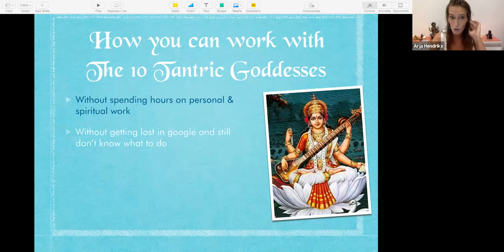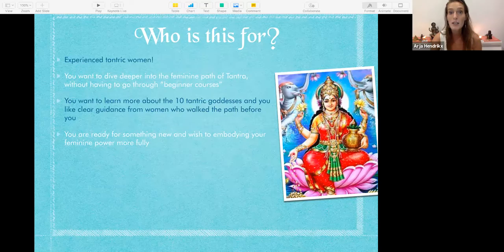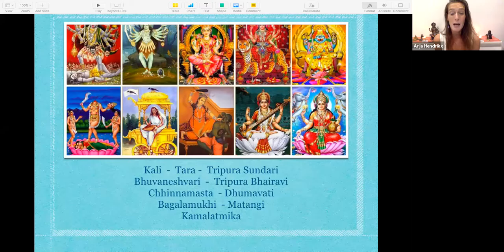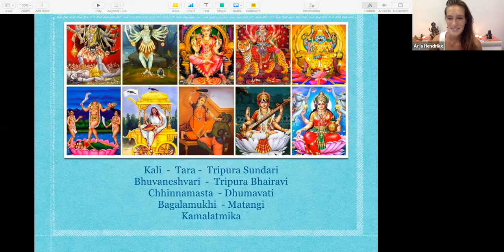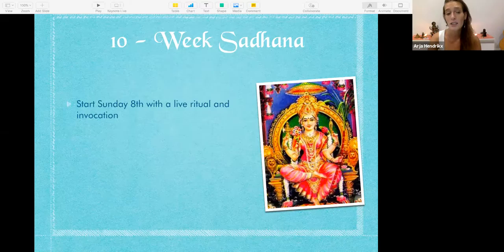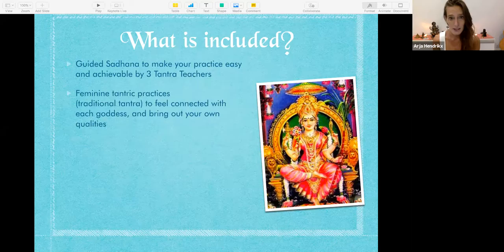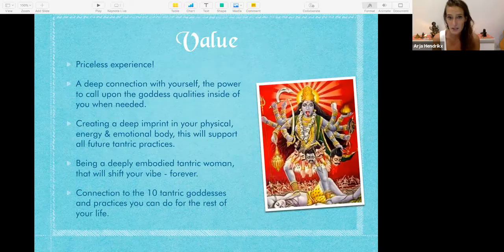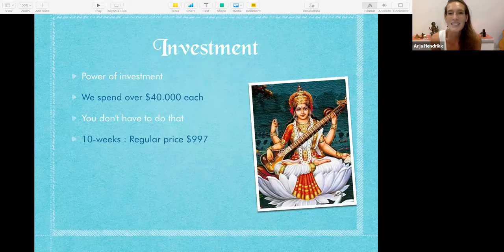10 tantric goddesses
This is for all the experienced tantric women who would love to join the 10-week sadhana about the mahavidyas